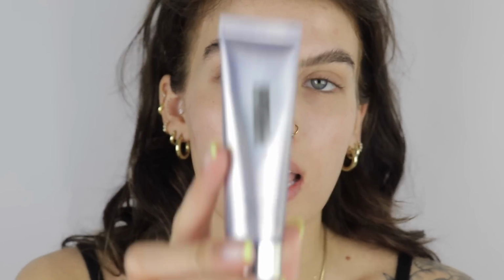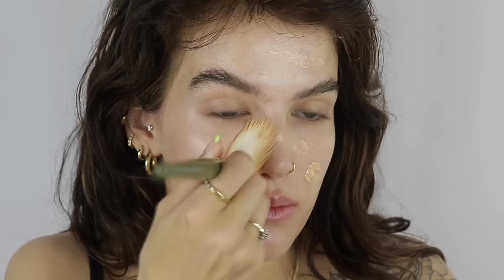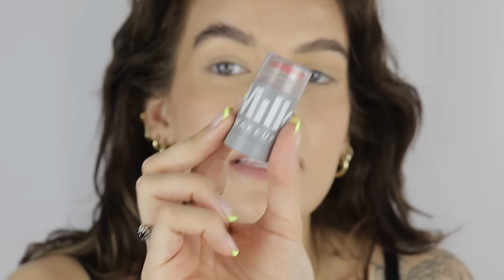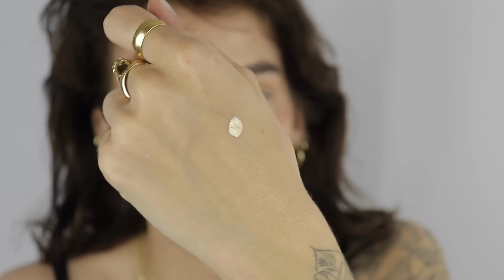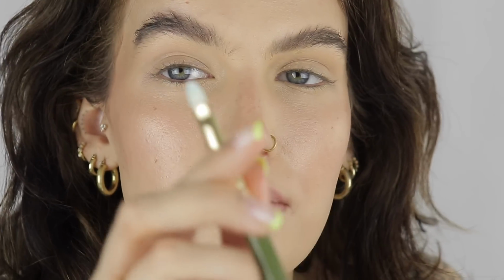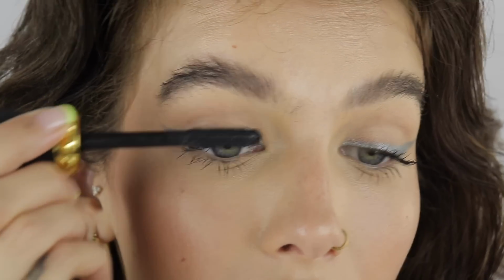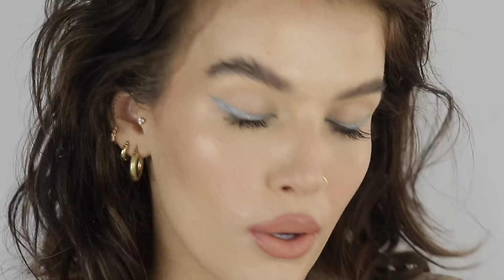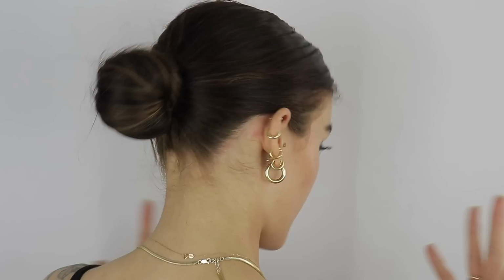BLUE METALLIC WINGS + GLOWY SKIN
hey angels, thank you for being here!
PRODUCTS USED
skin -
*setting powder
eyes -
palette
lips -
*setting spray
Love you :)
(those marked * are aff links, which means I make a small amount of money off purchases through these links, meaning i can continue to try new products + make videos!)